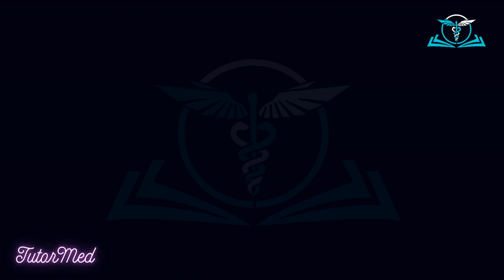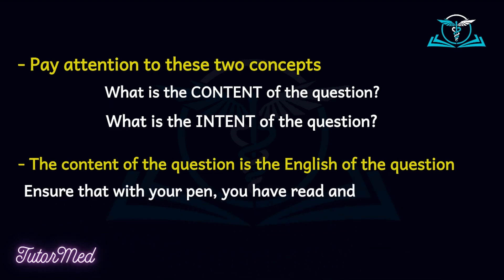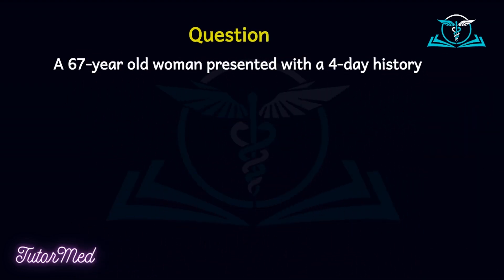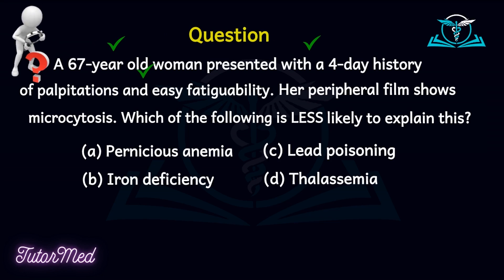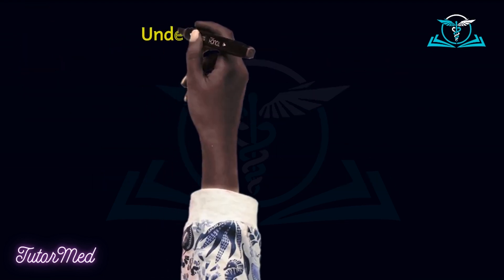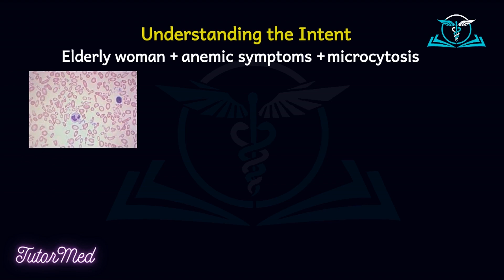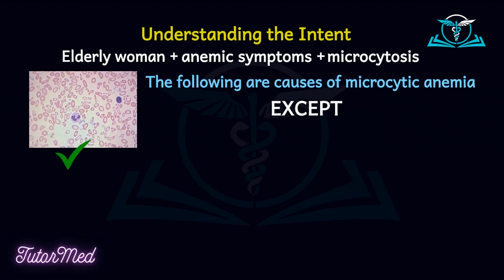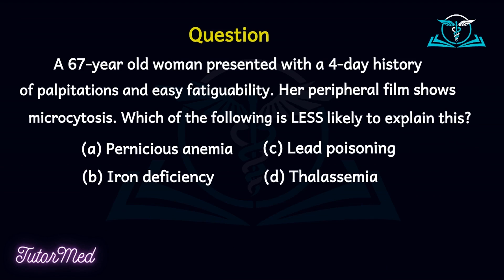This is how MCQs should be Approached and Answered | GMDC Exam | Medical School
Hi guys! In this video, I want to address how to approach multiplechoicequestions in medicalschool and also in your gmdcexam

Here, I share very important points and tricks on how to approach mcqs logically.
This principle is suitable for other disciplines in medicine